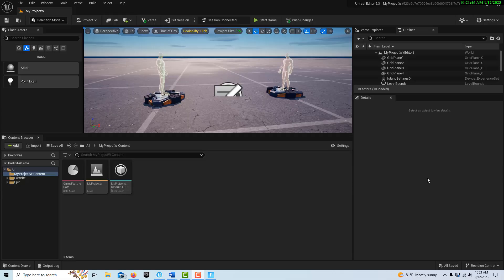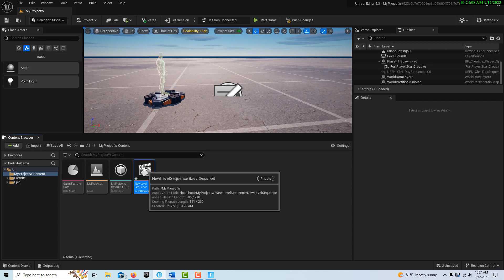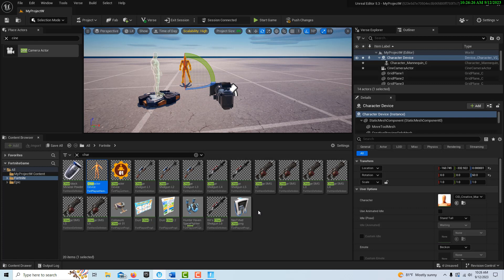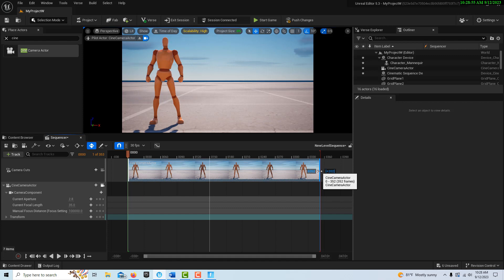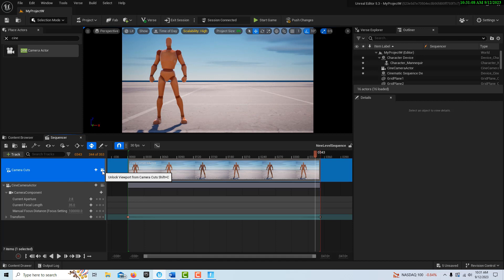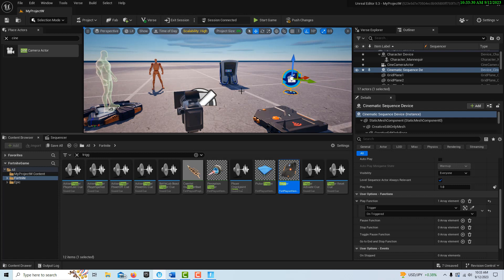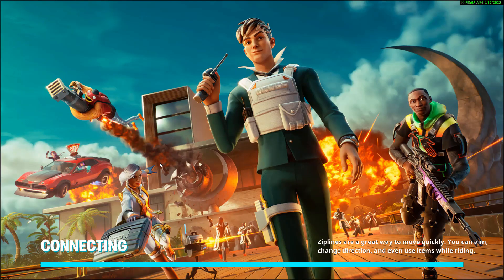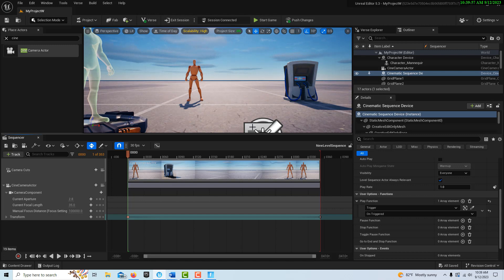Understanding the Sequencer and Cine Camera in Fortnite and Unreal Editor for Fortnite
In this video, we take a close look at the cine camera actor, the cinematic device, and the sequencer to understand what the sequencer can do and its limitations. The cine camera is not a recording camera, but a viewing camera. It does not render video files like Unreal Engine does. To record actual video footage, you would need to use screen recording software.